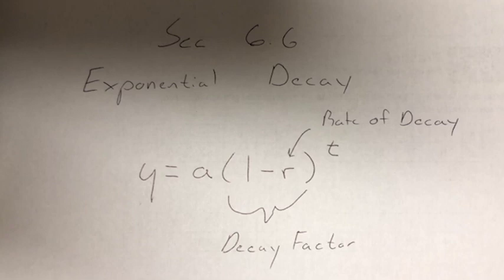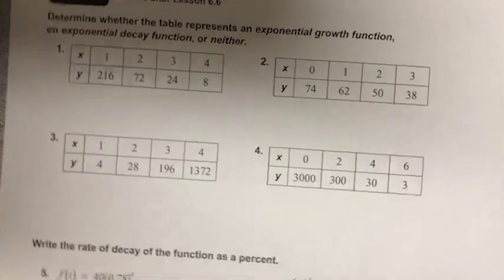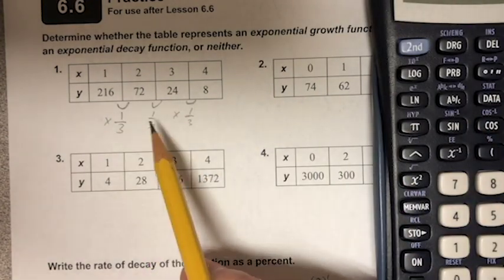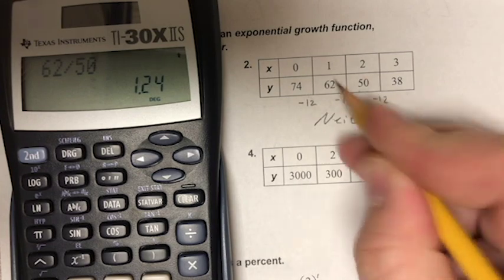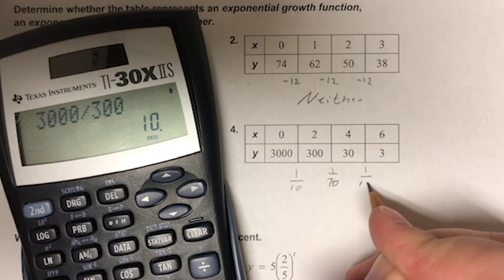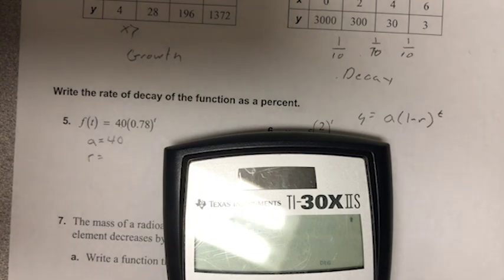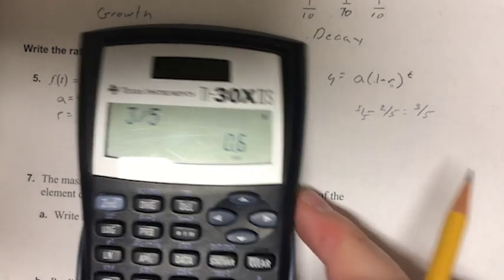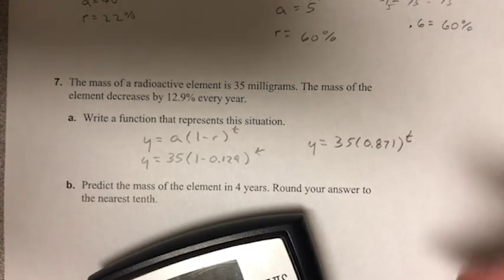Sec. 6.5: Exponential Decay